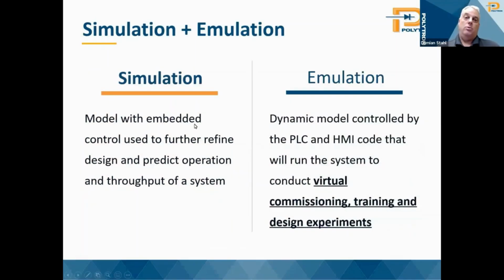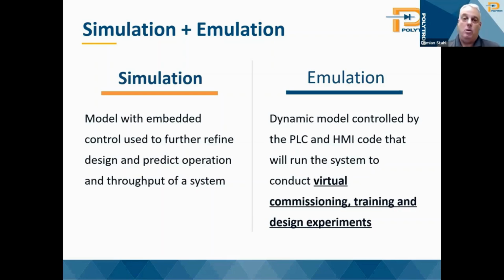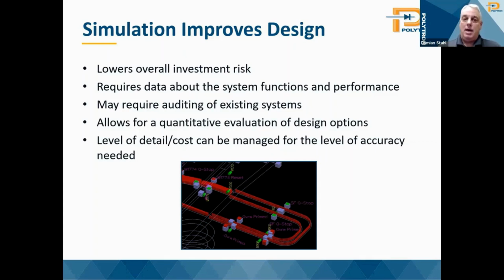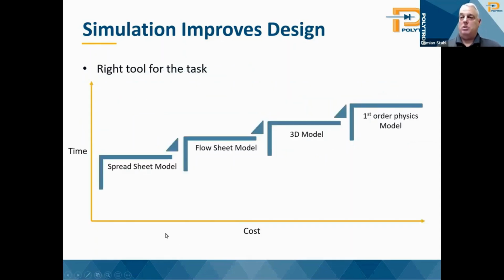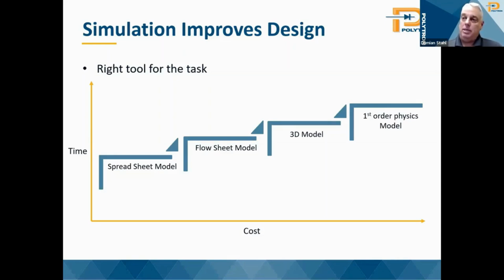How Polytron Leverages Simulation in Front End Engineering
Explore the difference between simulation and emulation and how each plays a critical role in designing and optimizing industrial systems.

This overview explains how front-end simulation helps teams evaluate design options, reduce risk, and predict performance before anything is built. It also highlights how data-driven modeling uncovers inefficiencies, aligns cross-functional teams, and enables smarter decision-making.

Watch to learn how modern simulation tools are transforming engineering workflows and improving outcomes.